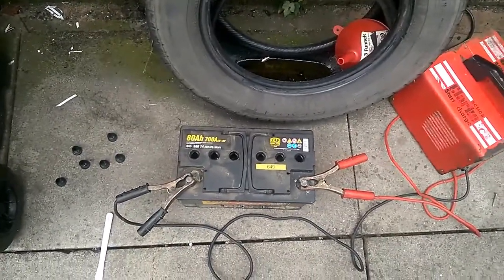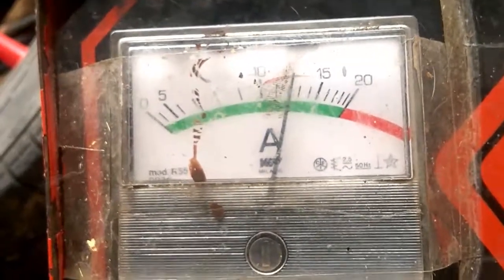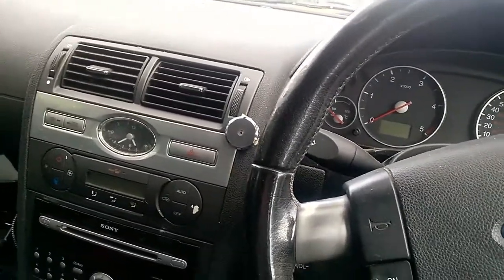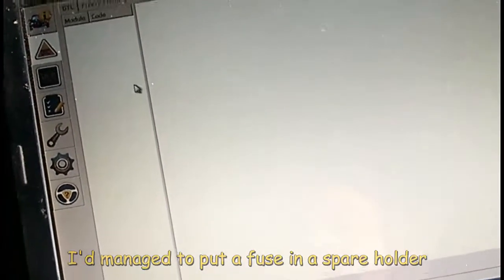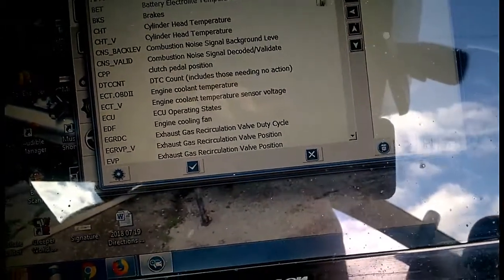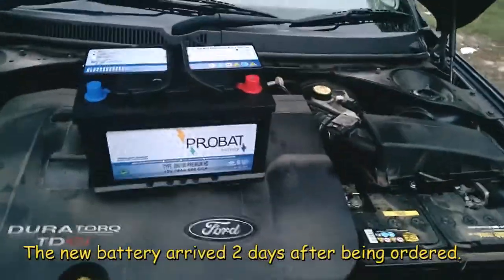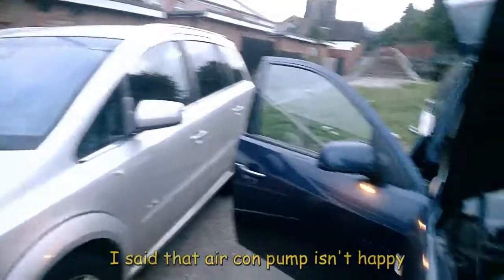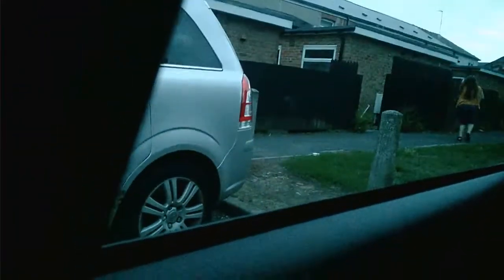Ford Mondeo Battery Change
The battery failed on the Mondeo, this is the diagnostic with FORSCAN, change out and reset of the windows.

Music Info: Action Sport by AShamaluevMusic